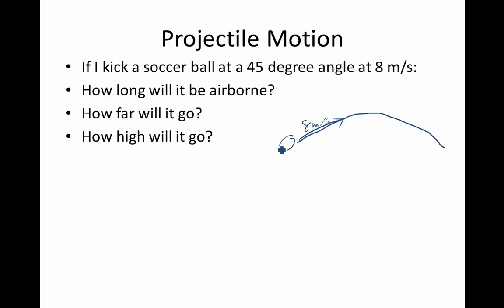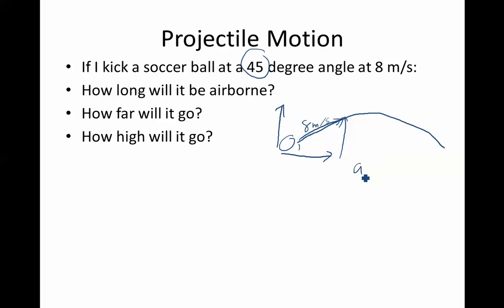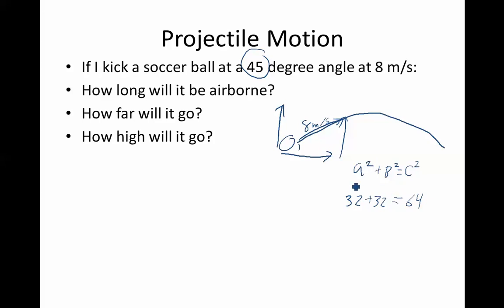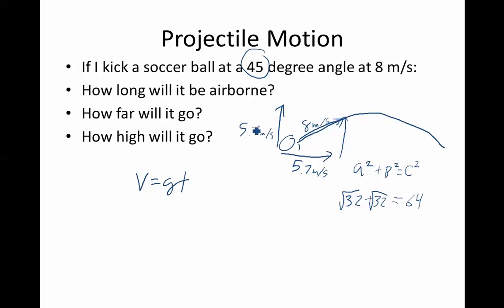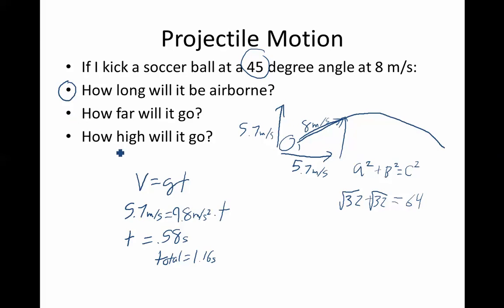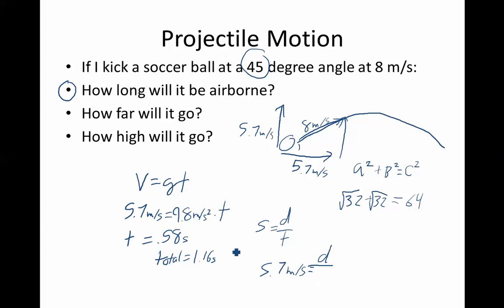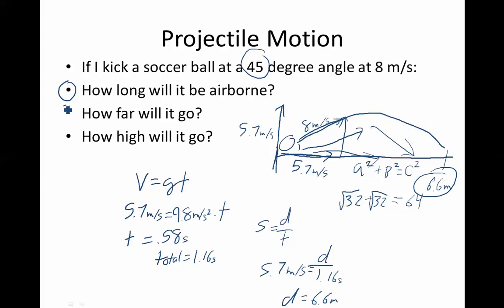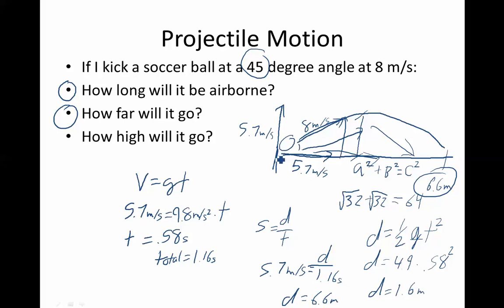projectile motion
Video showing projectile motion by using simple formulas